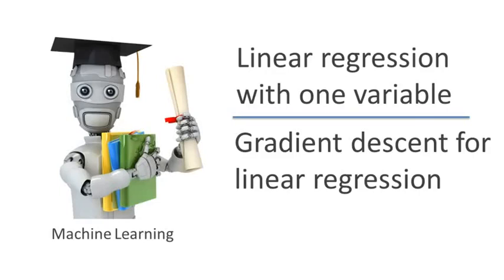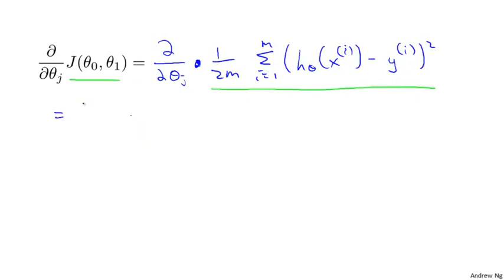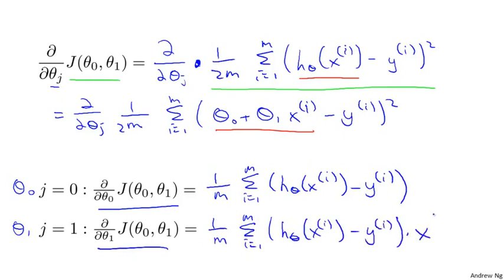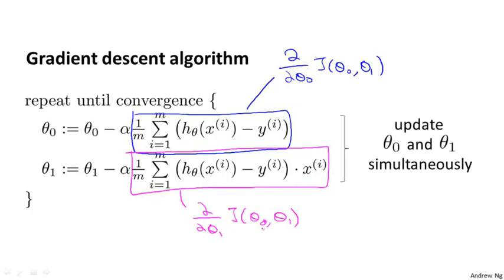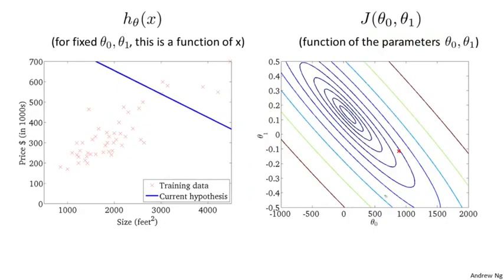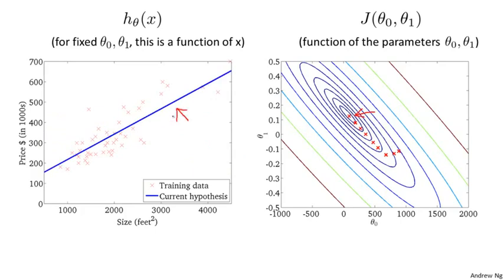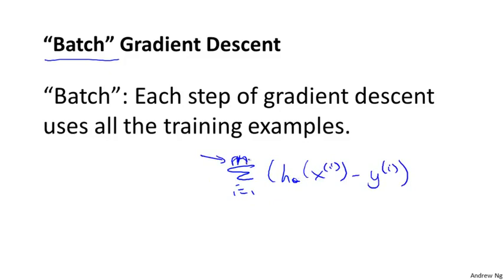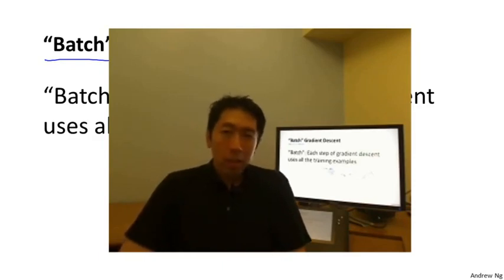2 7 Gradient Descent For Linear Regression 10 min